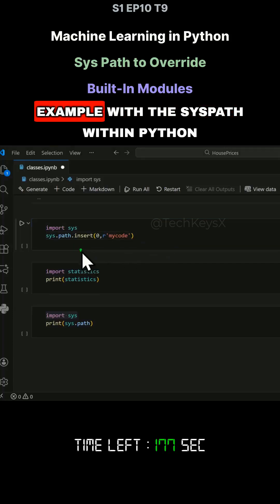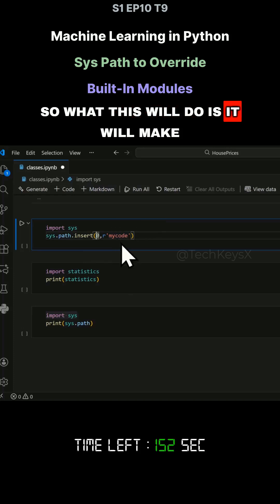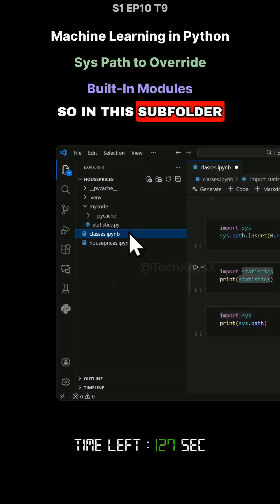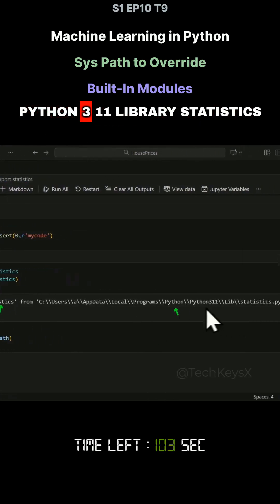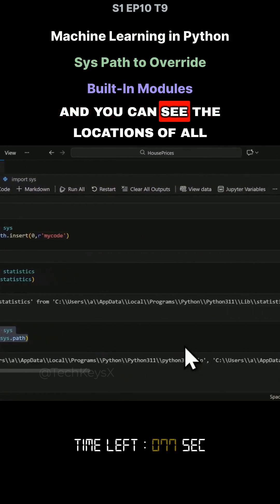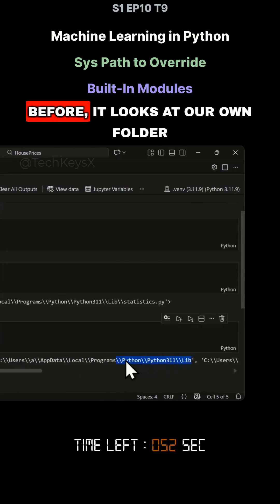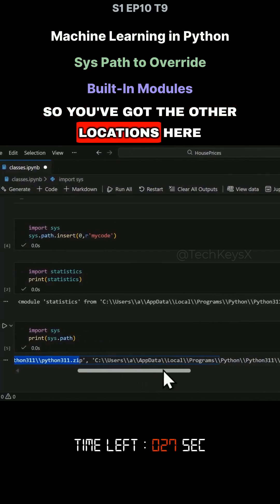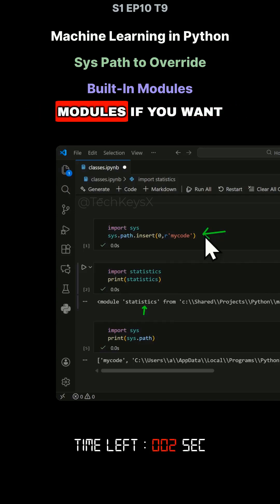S1 EP10 T9 Machine Learning in Python Sys Path to Override Built In Modules